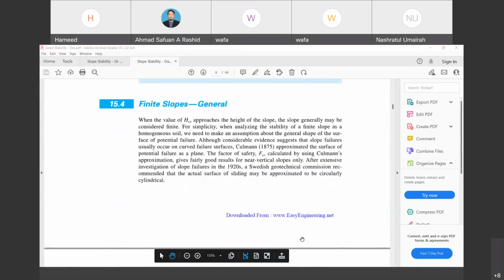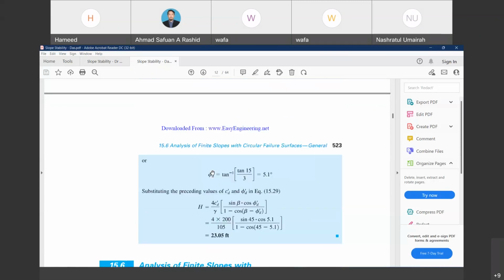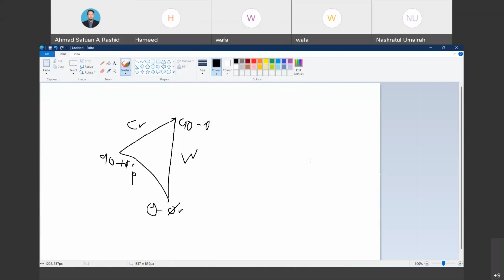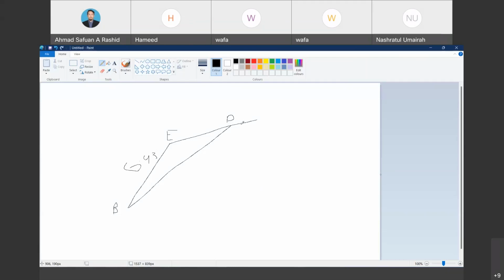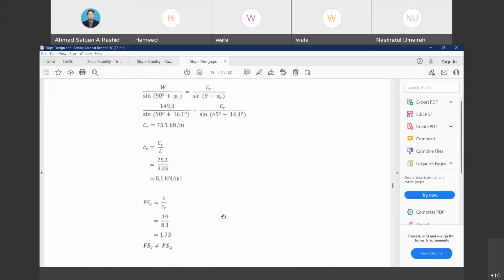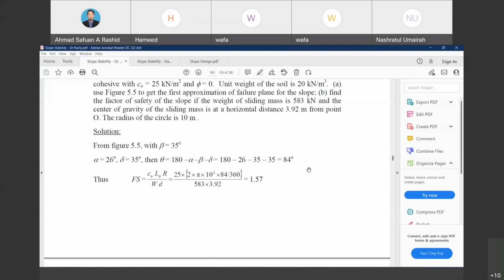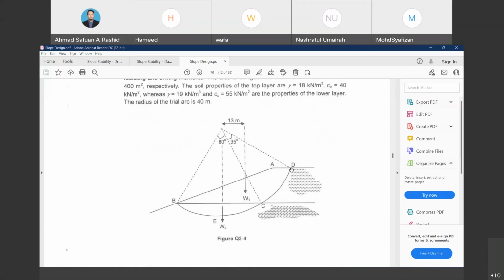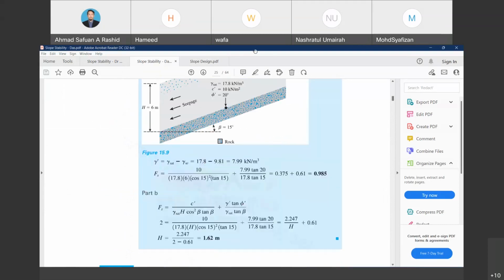Slope Stability Finite Slope Part 2